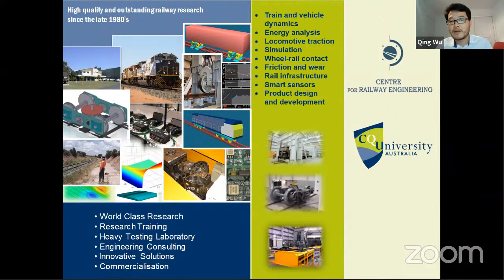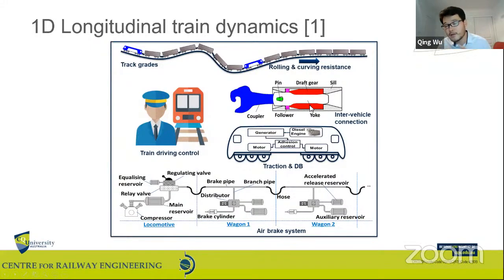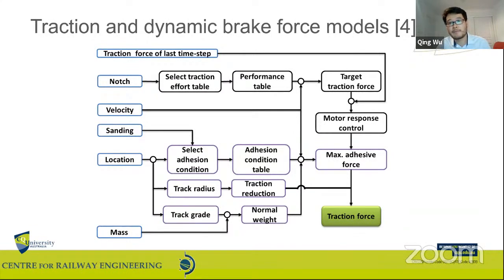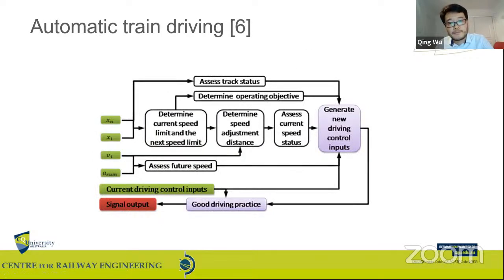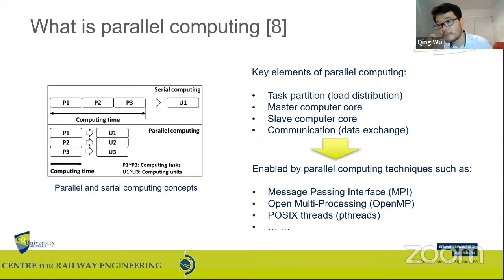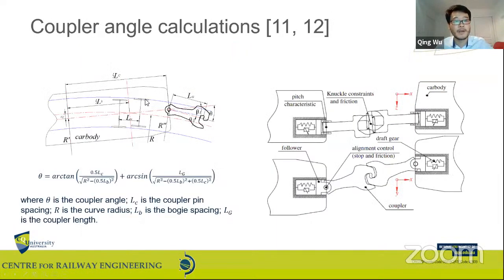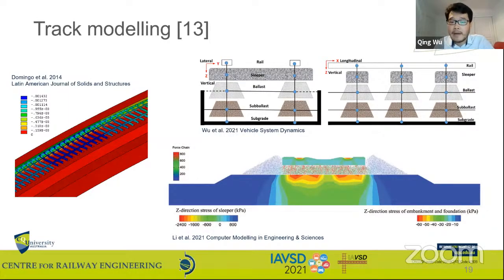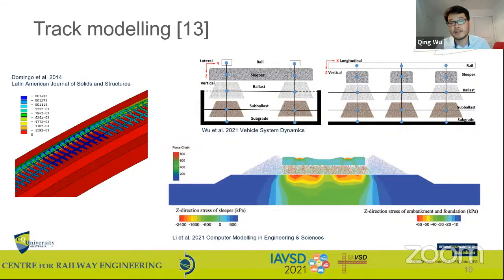GLS SDGs - Goals 9 - Dr. Qing Wu